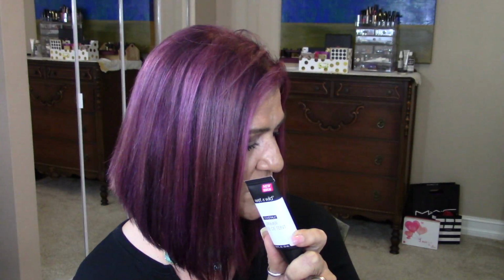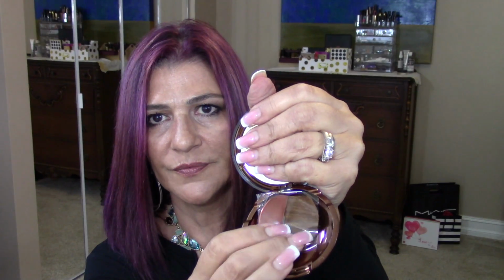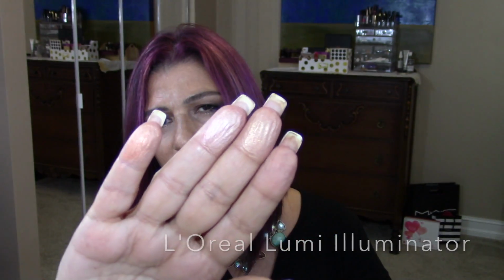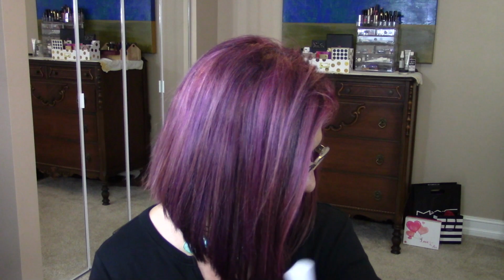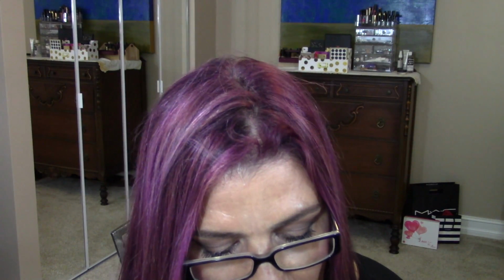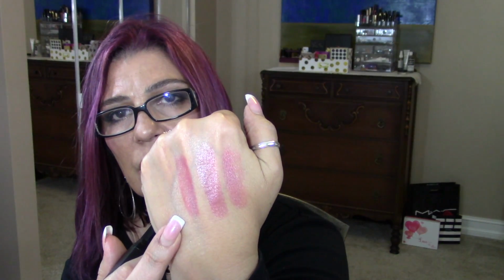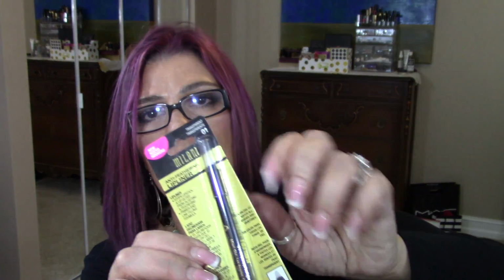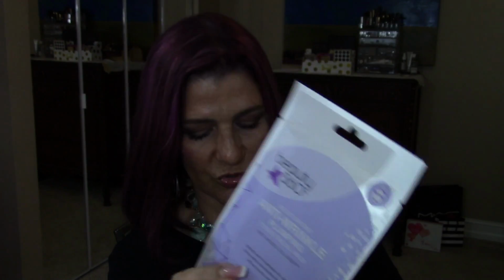How Much Makeup Can One Girl Buy?? Massive Drugstore Haul | Over 50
How much makeup can one girl buy?- Massive Drugstore Haul| Fab & Glam Over 50

Hello Everyone,
I’ve gone on a massive drugstore-shopping spree! I have purchased foundations, lipsticks, blushes, bronzers, and lots more for this drugstore haul. It’s a bit long and chatty, so I apologize but really wanted to share my drugstore haul! I really hope you enjoy and so very much appreciate you watching my massive drugstore haul!!!

Products Mentioned:
Foundations:
Revlon Colorstay in 320 True Beige
Maybelline Superstay Better Skin in 80
Milani Conceal + Perfect Foundation in 07 Sand
Rimmel  in 300 Sand
L’Oreal Lumi Cushion Foundation in W3
Cover Girl Simply Ageless in Golden Tan
Wet & Wild Primer

Bronzers, Blushes, & Contours:
ELF: Peach Perfection; Rose Royalty
Wet & Wild: Mellow Wine
ELF Warm Bronzer
ELF Contour Palette
Physician’s Formula: Butter Bronzer; Bronze Booster
Wet & Wild Ticket to Brazil
L’Oreal Infallible Pro Contour in Medium
L’Oreal True Math Lumi Illuminator in W10
L’Oreal True Match Liquid Illuminator in W10

Lipsticks, Lippies, & Glosses:
Wet & Wild Matte Lip Color: Pinky Candy; Plumgenue; Praline;
Fashion Darling
Wet & Wild Matte Lipsticks: Perty Persimmon/Reflet Orange; Ravin Raisin, Sand Storm, Mocha-liscious
Jordana: Tiramisou; Matte Bare; Matte Classy; Matte It Girl
Jordana Lip Pencils: Baby Berry, Rock n Rose
Milani: Bahama Beige; Pretty Natural; Rose Femme; Dulce Caramelo
Milani Lip Pencil: Nude
Rimmel: Naughty Nude
ELF: Ravishing Rose; Praline; Zurich
L’Oreal Infallible Pro Matte Gloss: Statement Nude

This and That:
Milani Brow & Eye Highlighter in 02
Rimmel Brow this Way in Medium Brown
Milani Brow Clear Gel
Milani Anti Feathering Lip Liner in Transparent
Wet & Wild Lash Primer

Eyeshadows:
Wet & Wild Center Stage Camouflage Couture
Milani Bare Necessities in 02
Covergirl True Naked Palette in Golden

Masks & Facial Sponges:
Beauty 360:
Masks: Brightening Radiance; Detoxifying Antioxidant; Hydrating Deep Moisture; Anti-Wrinkle Plumping
Sponges: Green Tea; Konjac; Vitamin E and Grape Seed

Or you can go to Glossybox.com. The box is $21 per month; if you sign up for eBates or have an account, you’ll get $2.75 off!

What I'm Wearing:
Top: LOFT
Necklace: Charming Charlie’s

Where I save lots of money:
eBates: